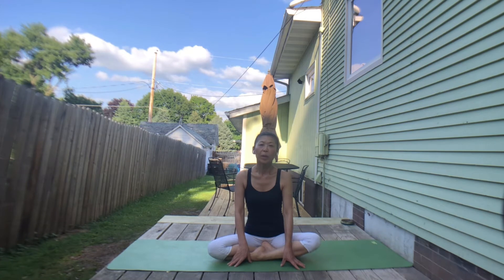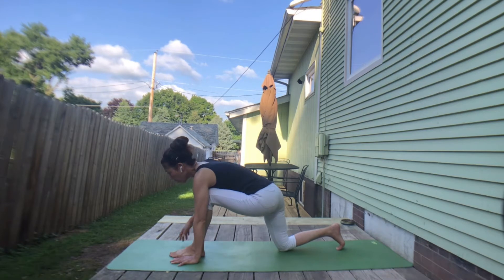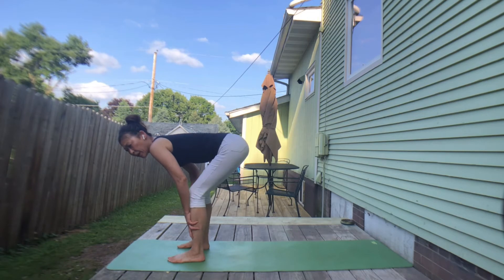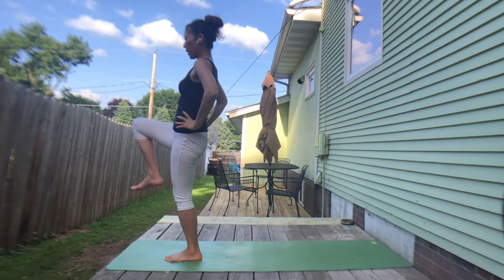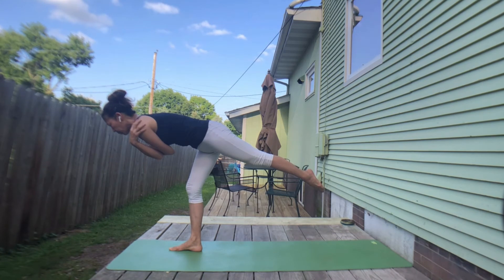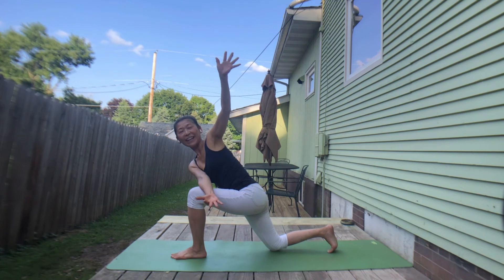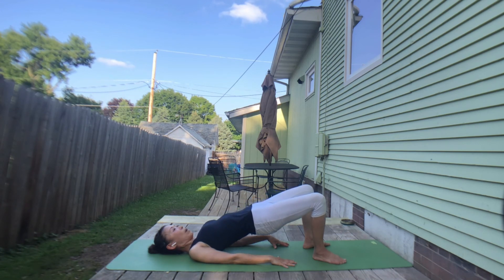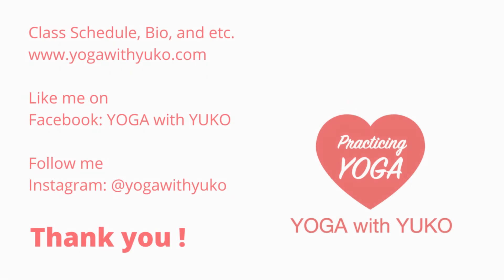Yoga For Strength - 18 Minute Vinyasa Sequence for leg strength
Yoga transformed my life, I want to transform your life to be happier one.